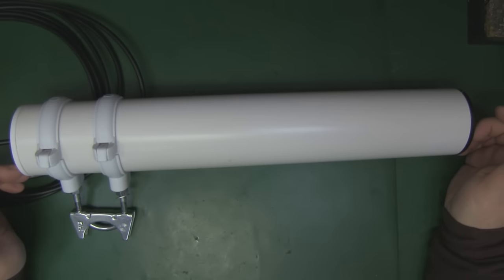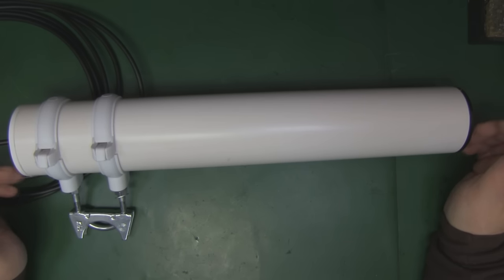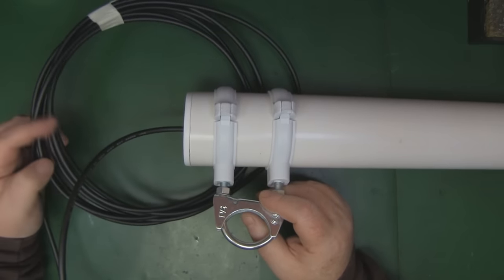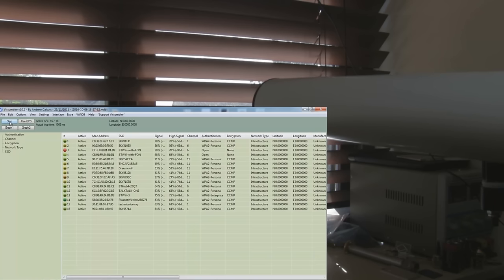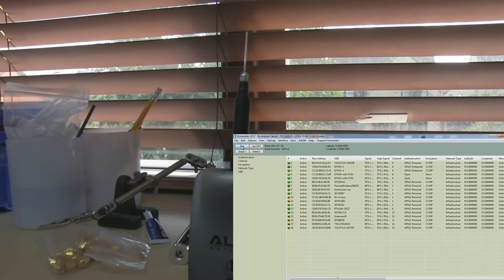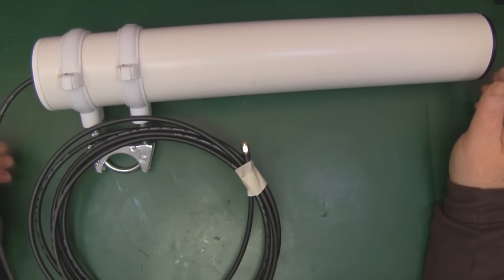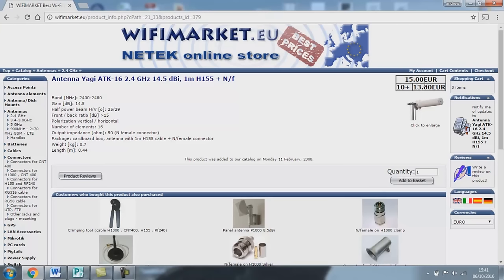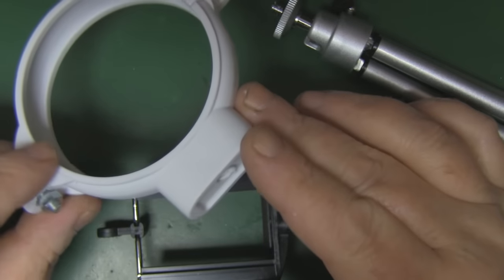a 17dbI Yagi Antenna?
The strongest Booster for BT Openzone range up to 3 miles!
A big claim as 3 miles is a long way even with line of sight. So in this video we take apart this Yagi and look at the construction and design.